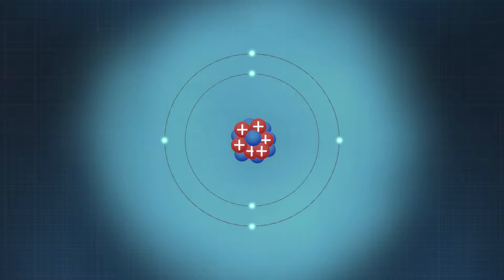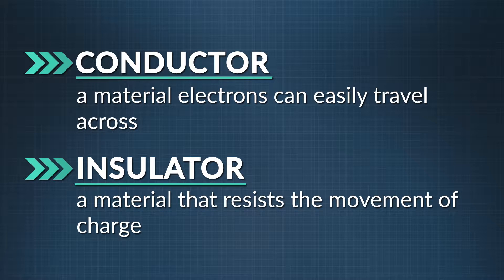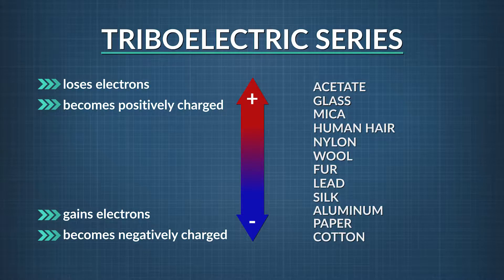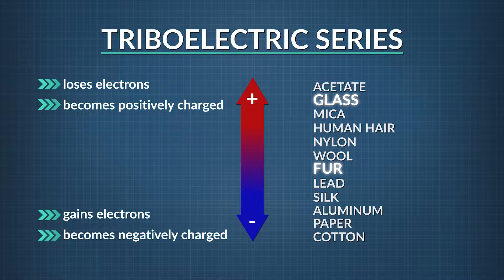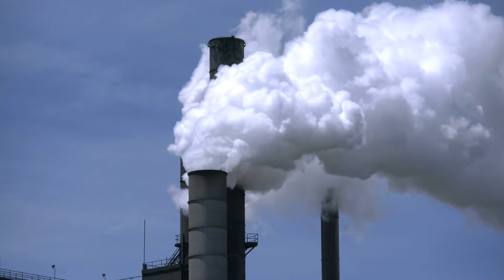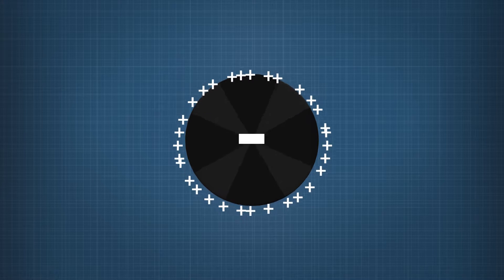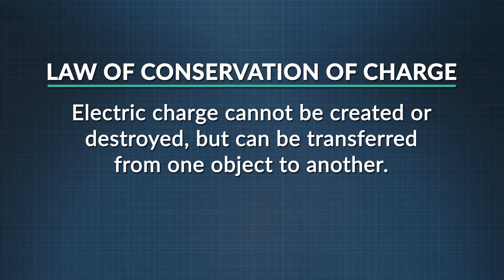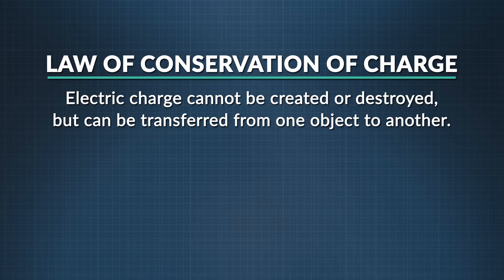What Is Static Electricity? | Physics in Motion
We explore static electricity as we learn about charging by friction, conduction and induction.